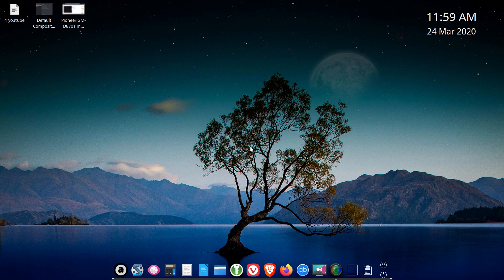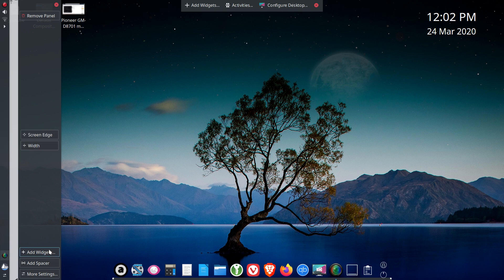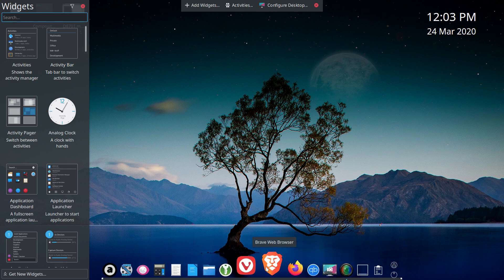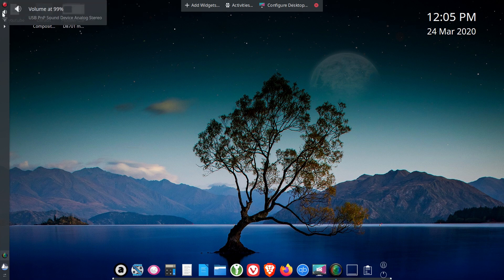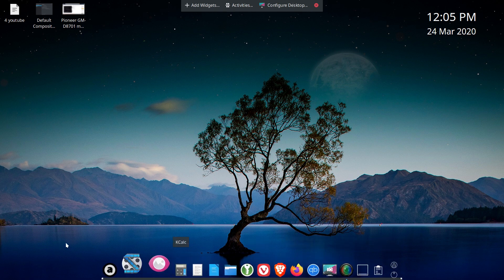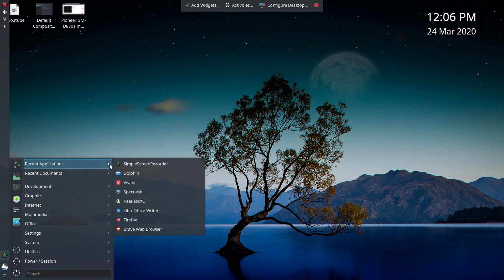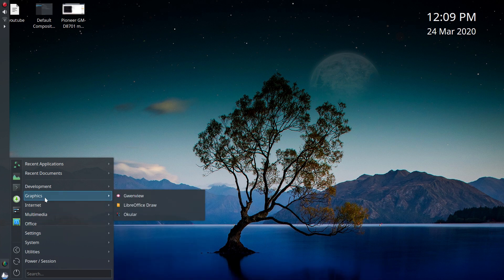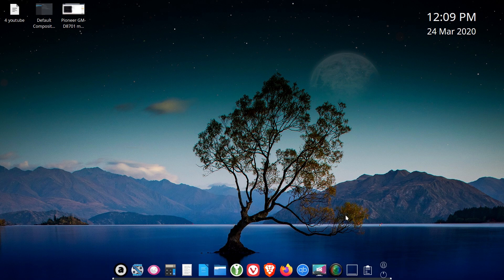Using Solus 4.1 Plasma (KDE) *See show notes (click show more)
Using Solus 4.1 Plasma (KDE)  *See show notes

PLEASE donate to nonprofits helping to respond to COVID-19 and other favorite causes when possible!

HELP?
Search Google or Youtube to get most of your questions answered, it's usually there if you are patient and comb through the information.